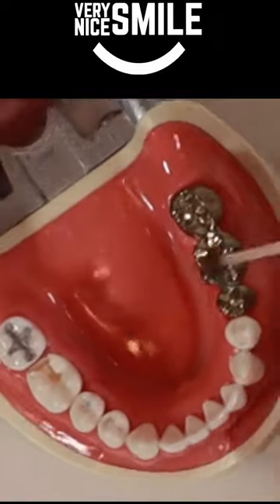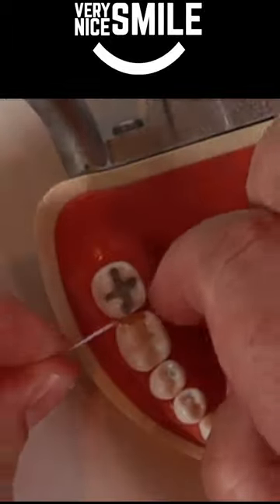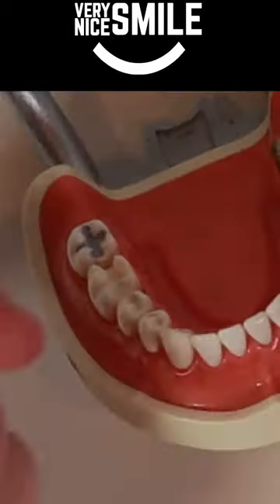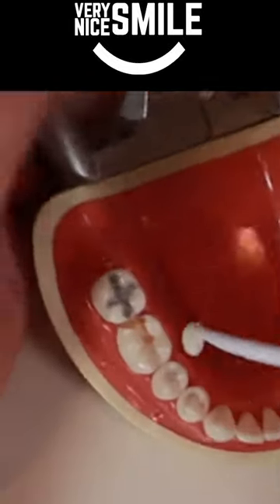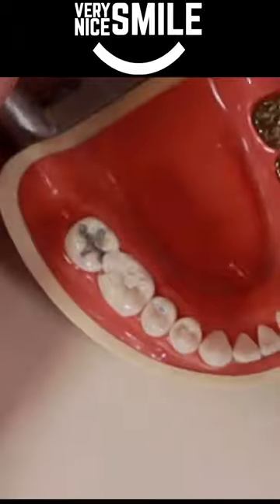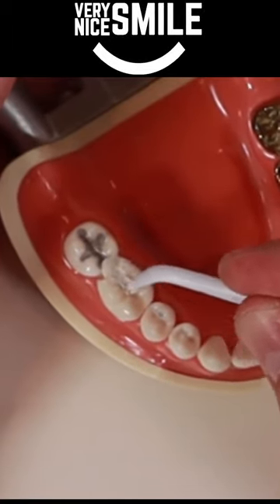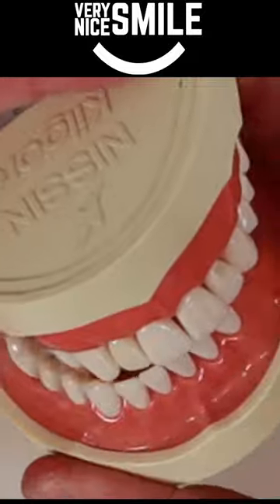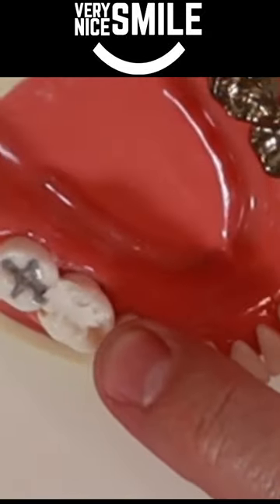How to replace a filling at home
How to replace a missing filling at home with the Dentek Temparin Max repair kit. It is a temporary filling material available at your local pharmacy or grocery store. See a dentist as soon as possible to have the tooth fixed permanently.

Temparin Max Repair kit
Dental Tweezers
Floss Threaders